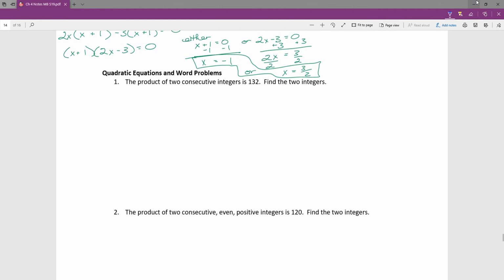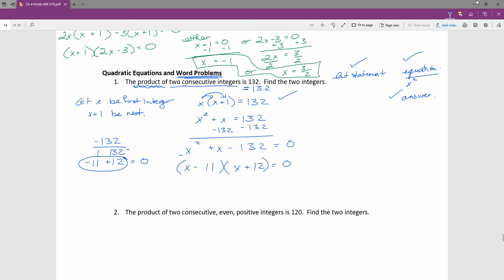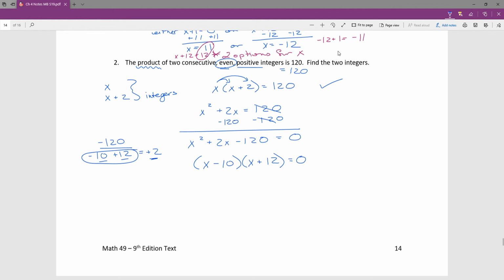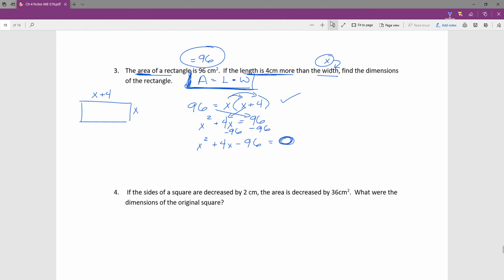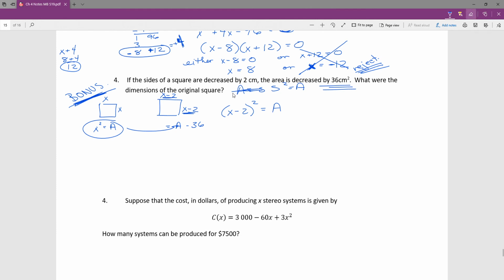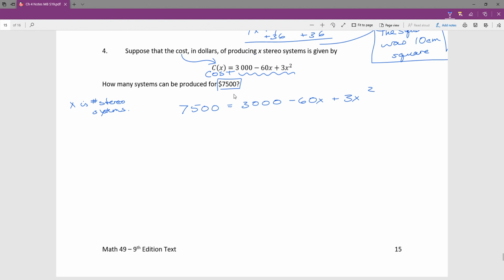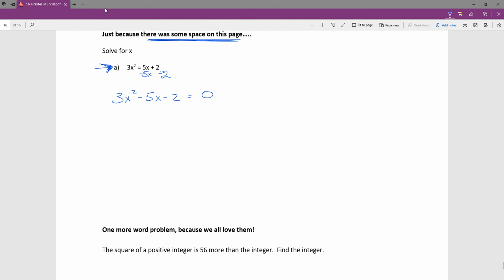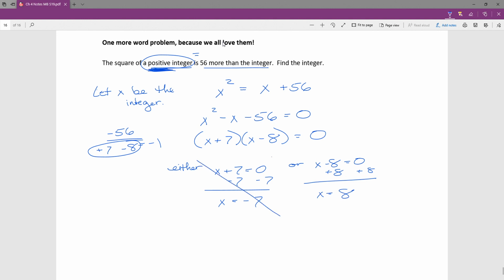Math 49 Chapter 4 6 Word Problems